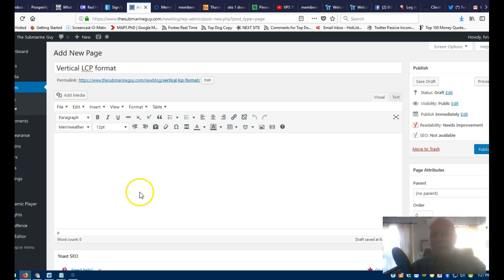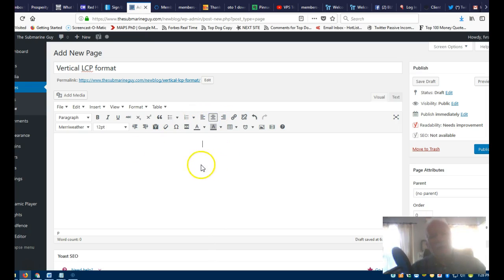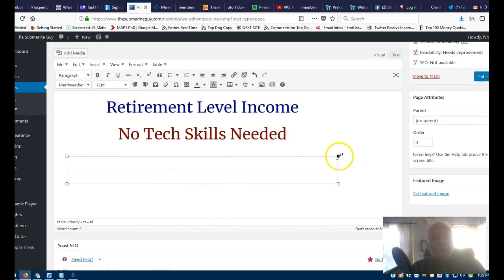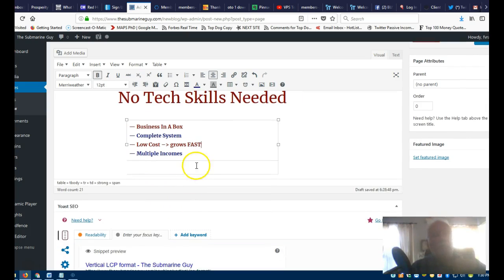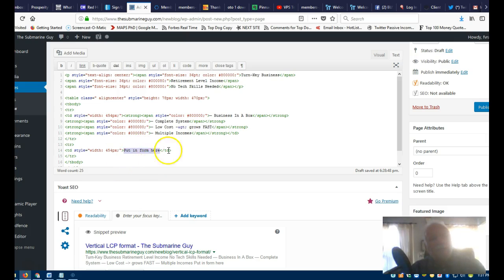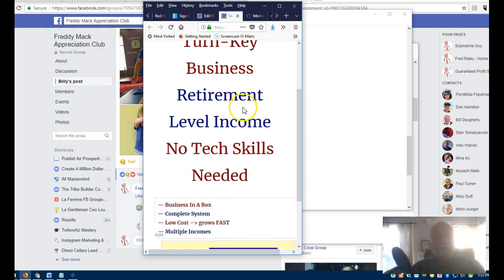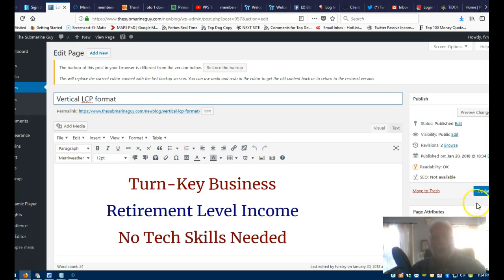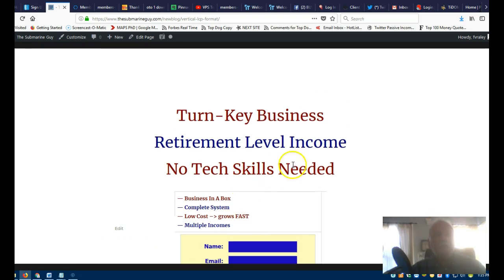Creating LCP that formats well for phones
Creating LCP that formats well for phones.  Critical since a ton of your prospects are reading your email or FB posts on their phone!